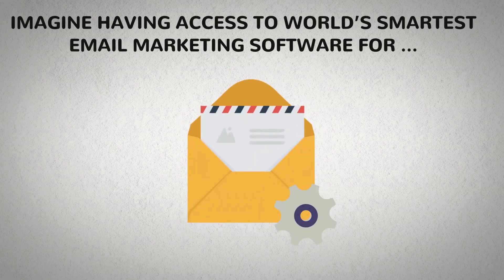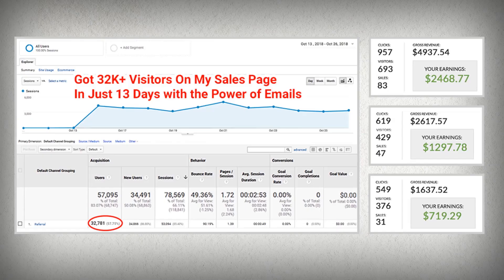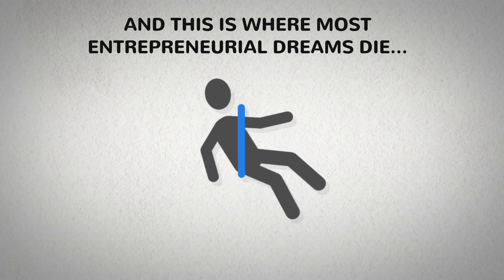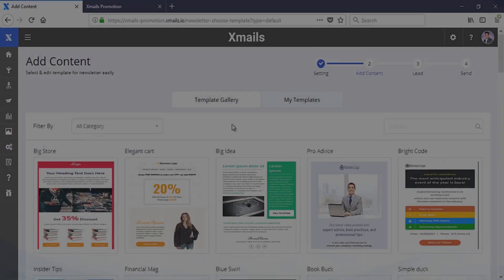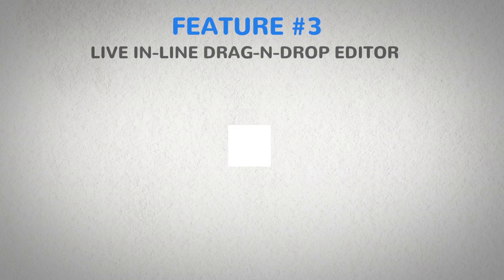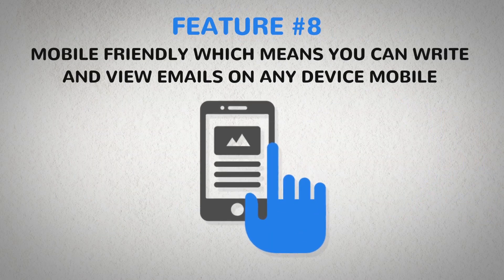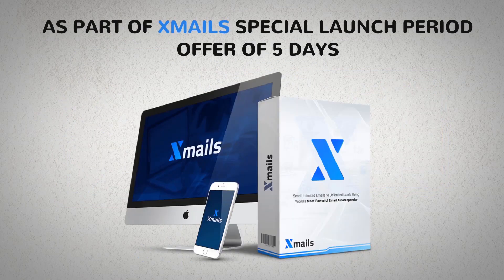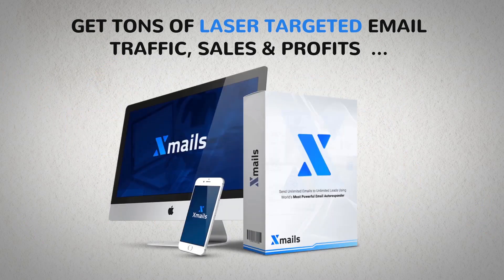xMails Premium FE Sales Video